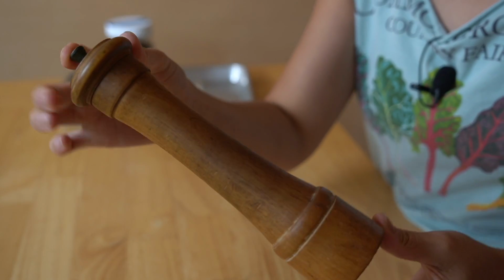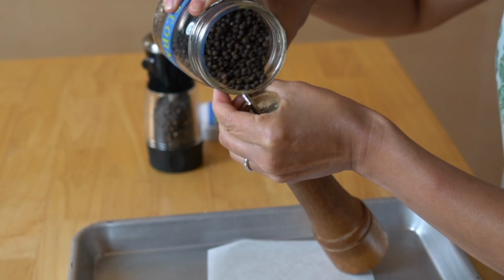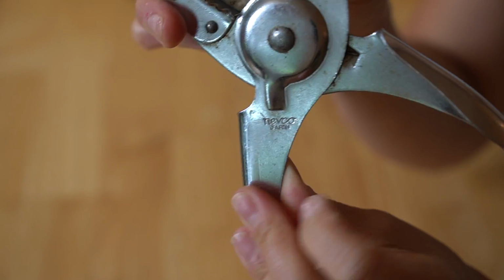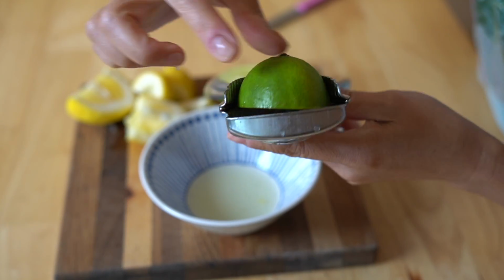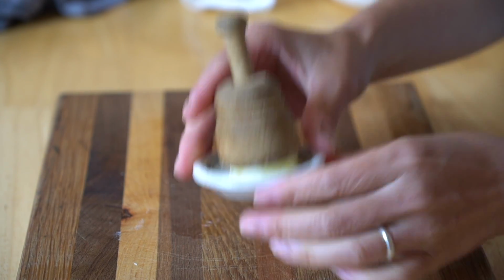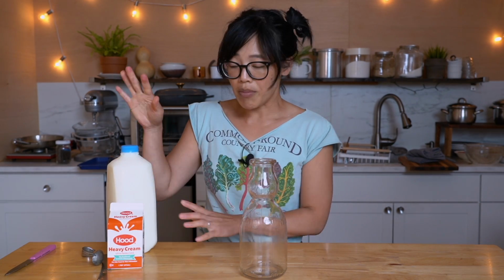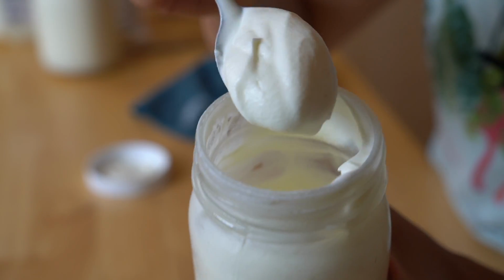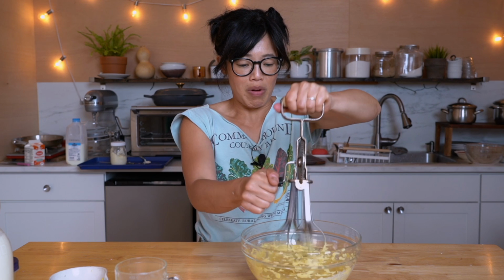Will Old Flea Market Kitchen Gadgets Work? + How to Make Butter In a JAR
I've been collecting old kitchen tools from the flea market. Let's see if they work!

Chapters:
0:00 Introduction
0:10 Sponsorship.
2:28 Pepper mill.
4:20 Hand funnel.
5:33 Frosting spatula.
6:13 Nevco juicer.
9:40 Butter stamp.
11:09 Milk & cream bottle.
13:53 Making butter in a jar.
15:02 Hand mixer.

You've made it to the end -- welcome! Comment: "What a day!😅